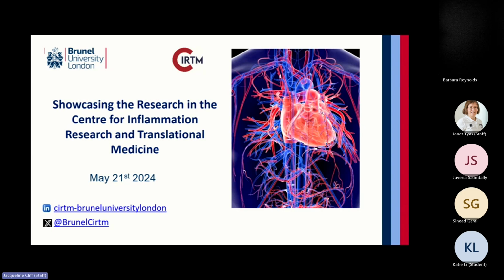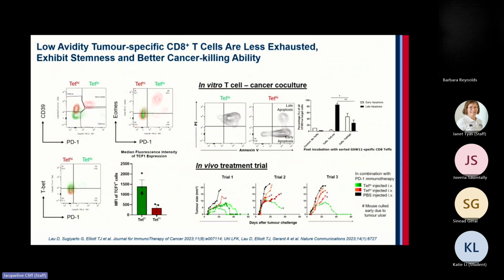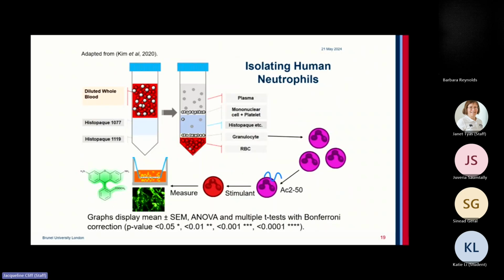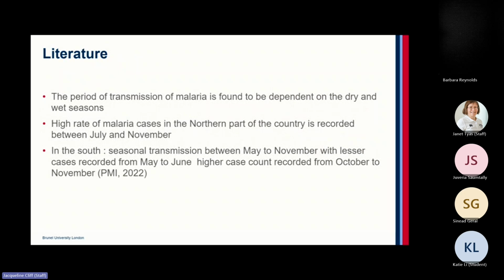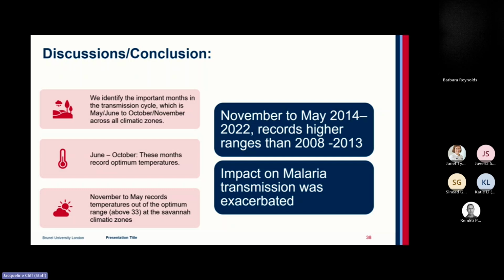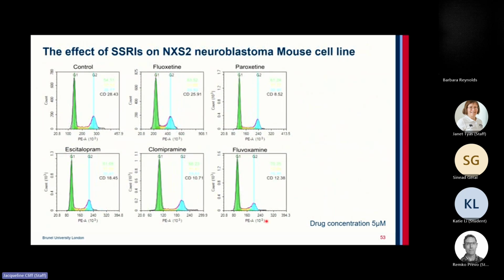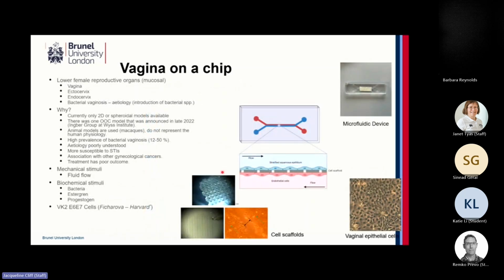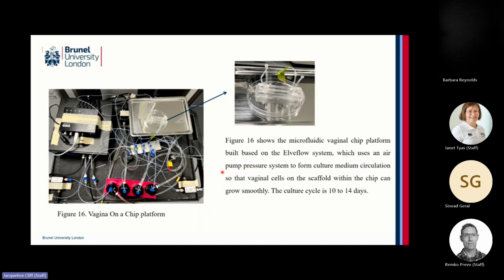Biology Day Presentations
Oral Presentations showcasing the work of the Centre for Inflammation Research and Translational Medicine, presented by Doctoral Researchers and early career researchers.
These sessions were part of a Biology Day, which included a poster exhibition (CIRTM and CENGEM) and behind the scenes tours of our laboratories and facilities.

Centre for Inflammation Research and Translational Medicine (CIRTM) | Brunel University London

Centre for Genome Engineering and Maintenance | Brunel University London

Specialist Technician Teams

Felicity N. E. Gavins: Welcome and Introduction

Doreen Lau: The role of low avidity tumour-specific CD8+ T cells in cancer immunotherapy

Sophie C. Preston: The therapeutic potential of Annexin A1 peptide derivatives to promote inflammation resolution.

Ekuwa Sakyi Adade: Examining the impact of climate variability on malaria case rate in Ghana

Konstantinos Stamatiou: Suppressing neuroinflammation as a strategy to enhance childhood cancer immunotherapy

Shuai Qiao: A three-dimensional vagina-on-a-chip model for clinical research on bacterial vaginosis

Concluding Remarks Jackie Cliff